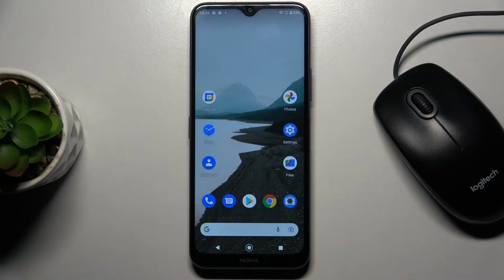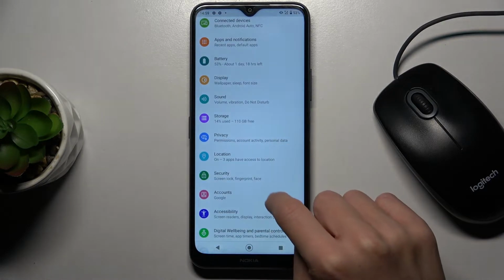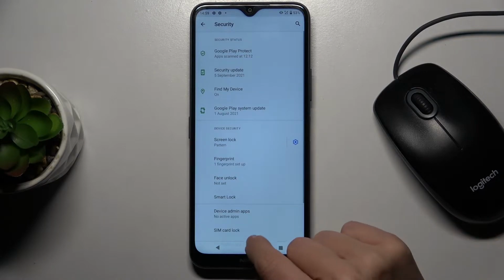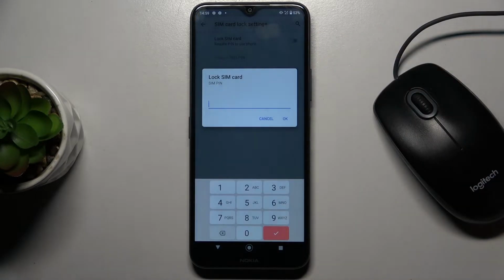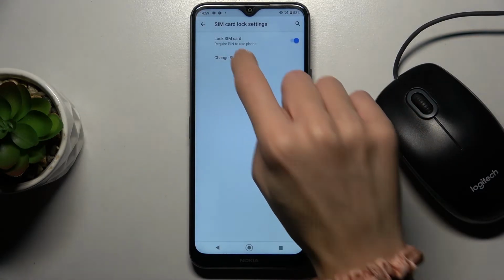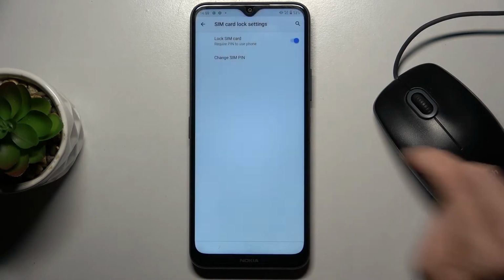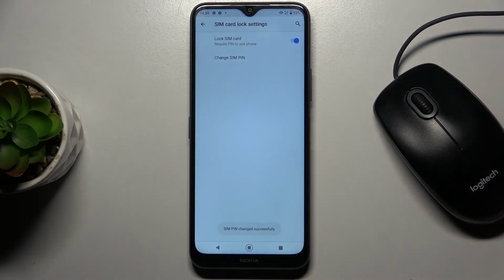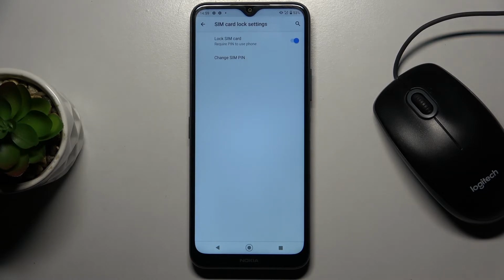How to Change SIM Card PIN Code on NOKIA G50 5G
Learn more information about NOKIA G50 5G:
Once set and enabled, the SIM card pin code makes sure that there will be no authorized access to any data that is linked to the phone number on your NOKIA G50 5G smaprthone. In this particular video, we will focus on how you can change/adjust the mentioned SIM PIN in a few easy and short steps. Please enjoy!

How to enable pin code for SIM card on NOKIA G50 5G? How to remove the SIM card pin on NOKIA G50 5G? How to adjust the nano-SIM card pin code?